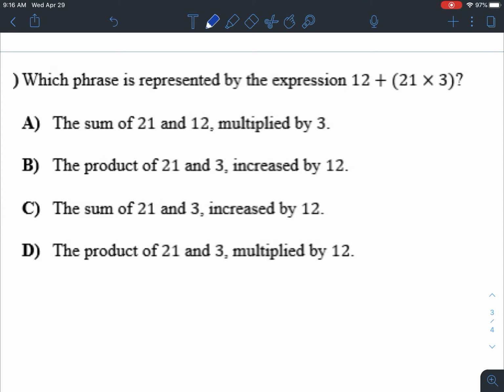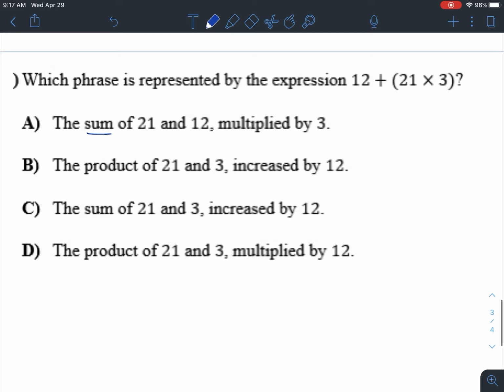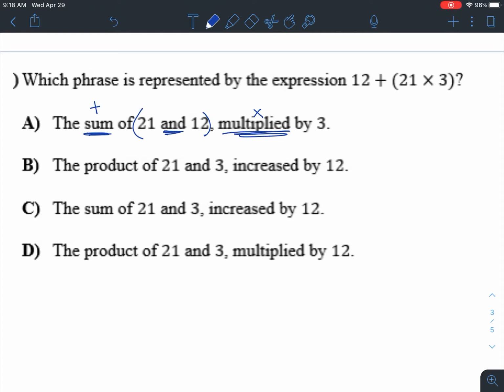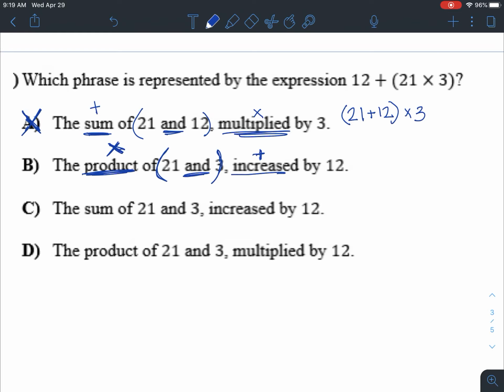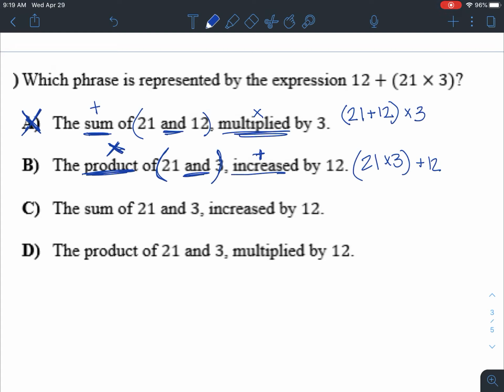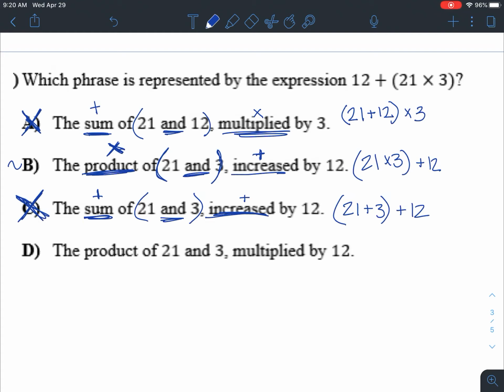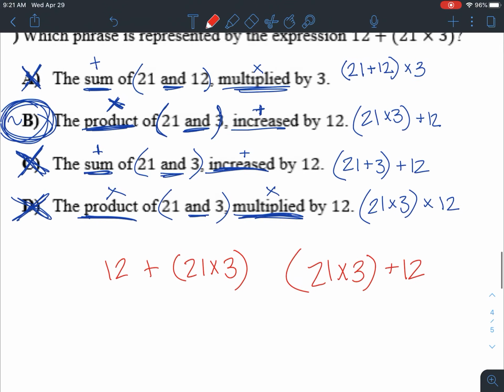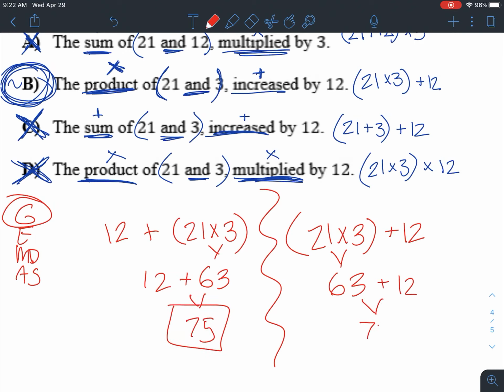Converting a Numerical Expression to Written Form